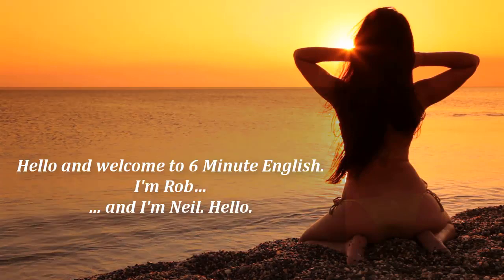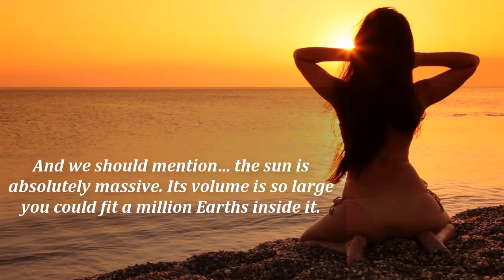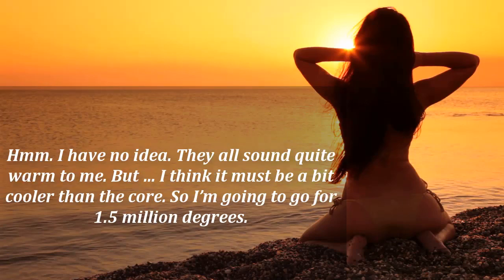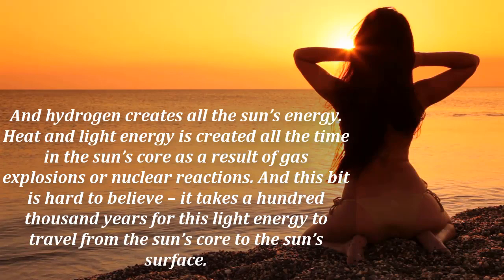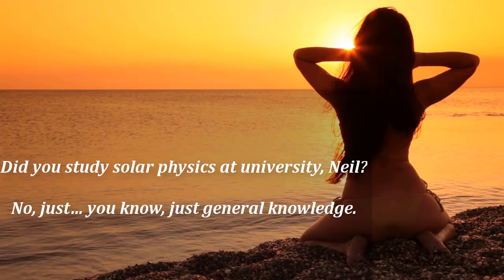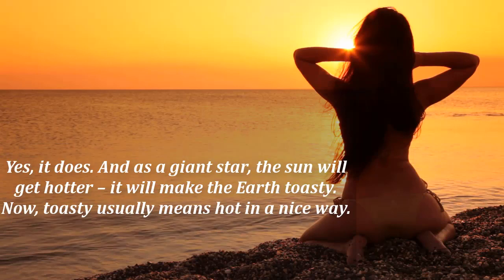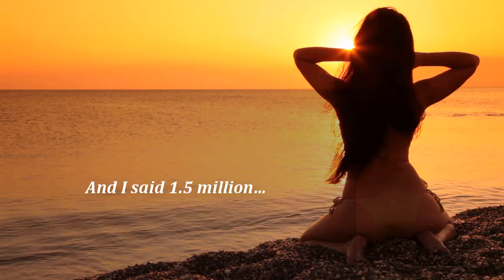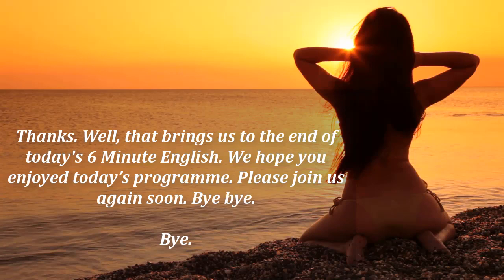BBC 6 Minute English - The Sun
Vocabulary
orbit - circle around a bigger object, for example another planet or star
massive - very large and heavy
core - the central part of an object
energy - the ability of a physical object or process to work
matter - what something is made of: solid, liquid or gas
photosphere - the surface of a star
come into being - be created
curtains for something - the end
toasty - comfortably warm
envelop - cover completely